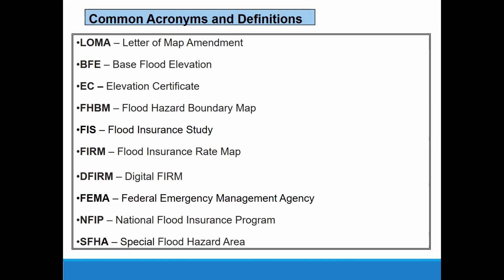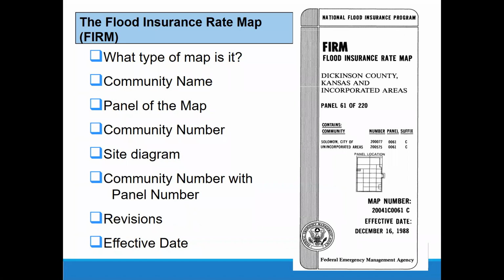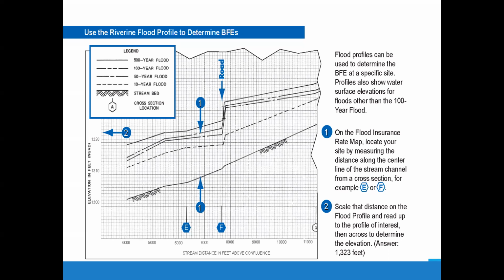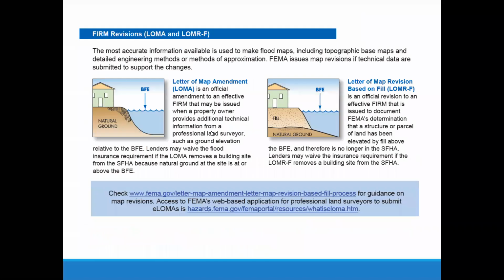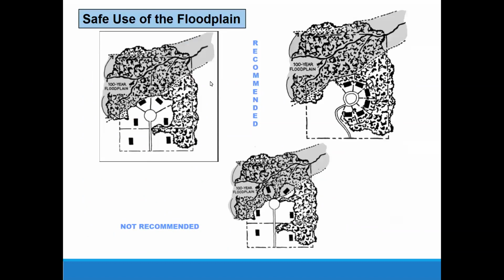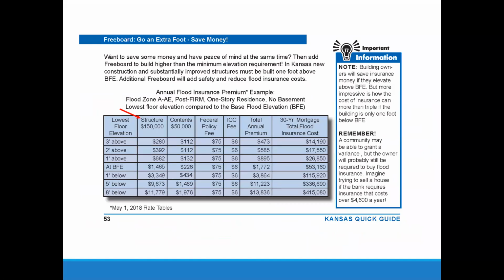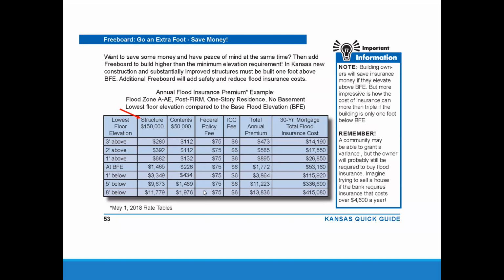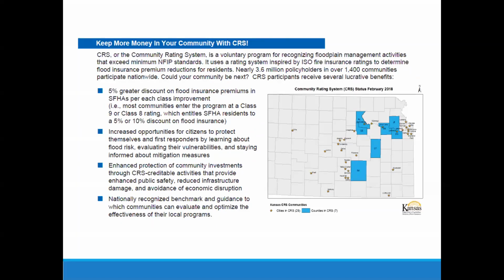Kansas Quick Guide to Floodplain Management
This training was taught by Steve Samuelson live on April 1, 2021 and goes over the basics of the National Flood Insurance Program (NFIP) by using the Quick Book as a guide.